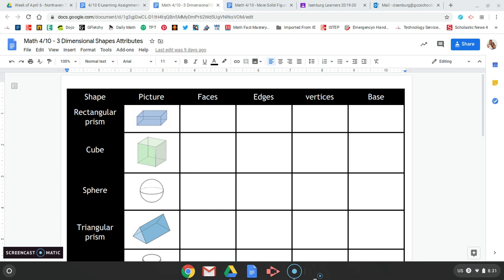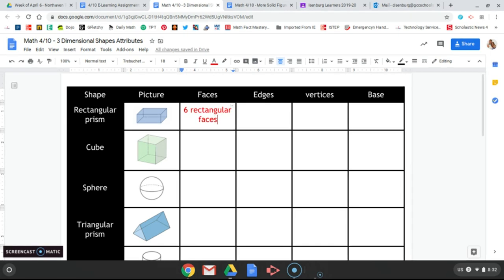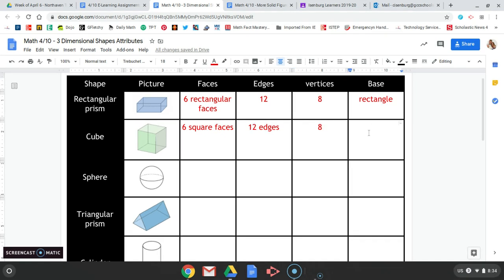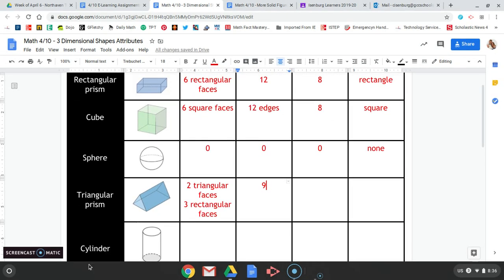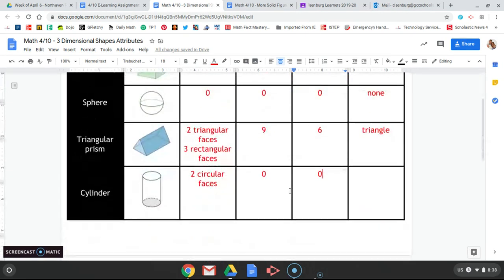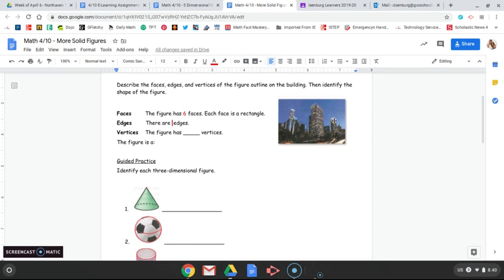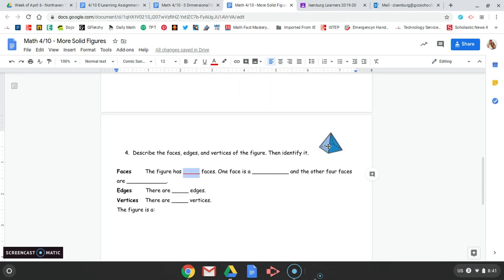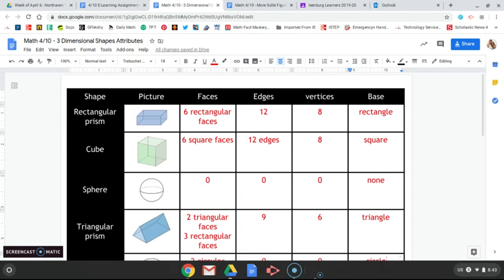4/10 Math Lesson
More Solid Figures